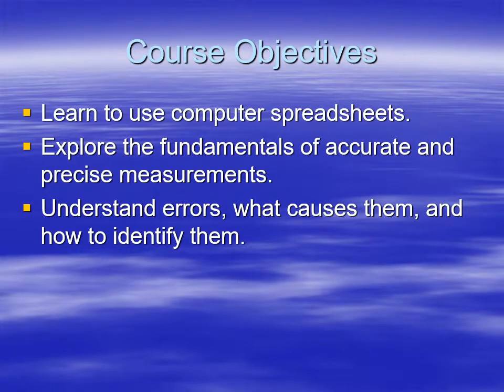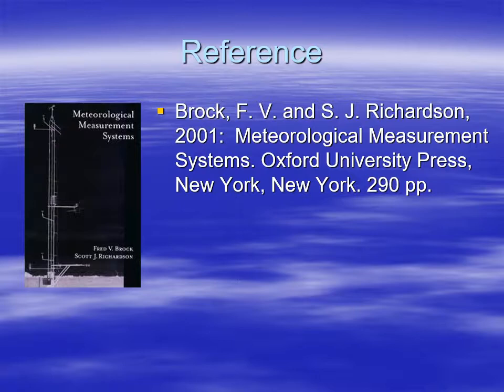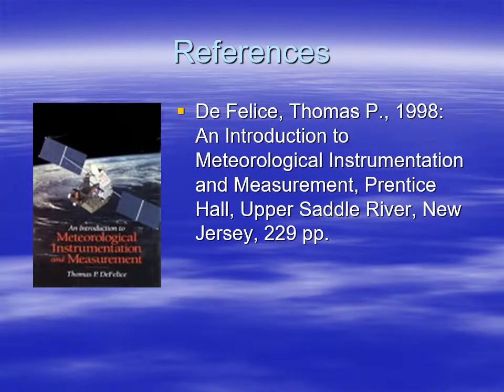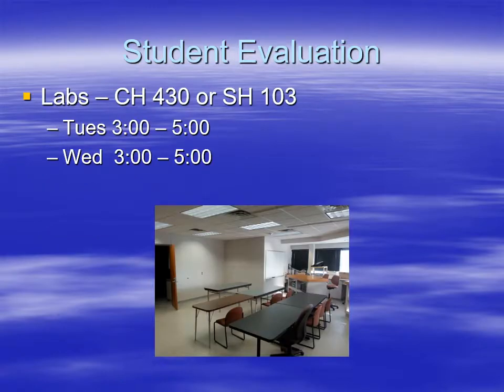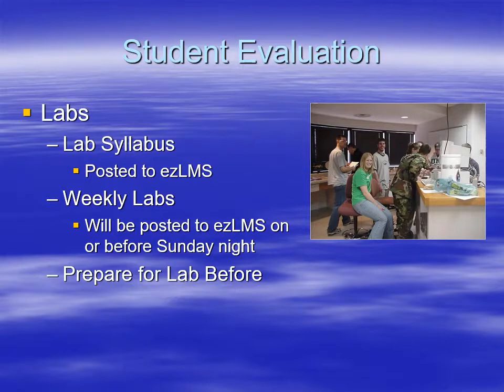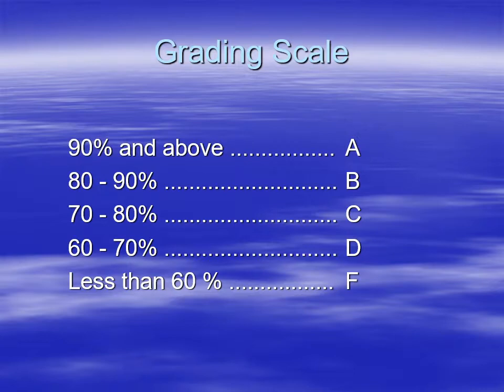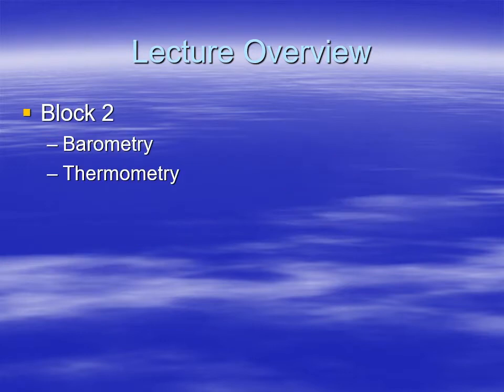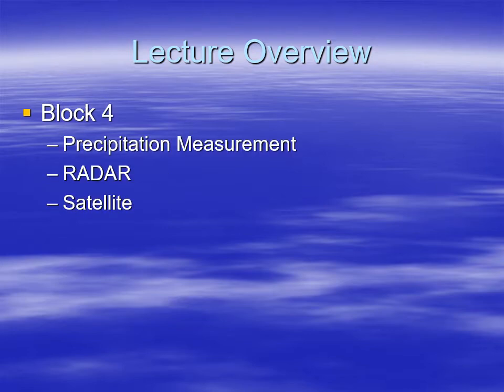ATSC 240 Syllabus